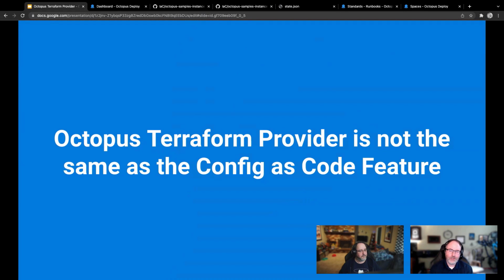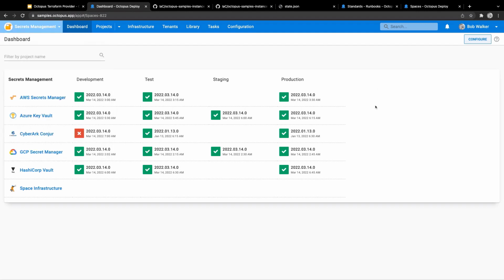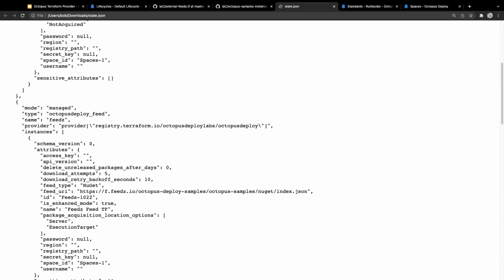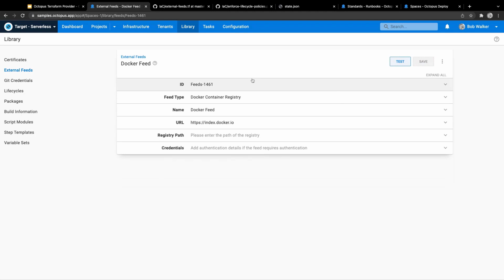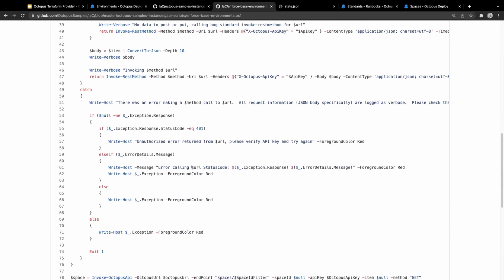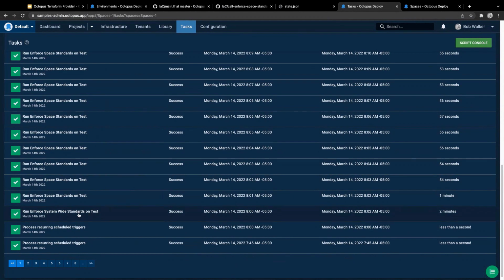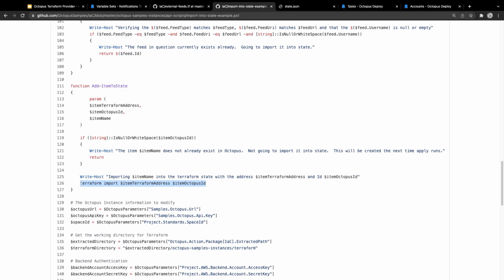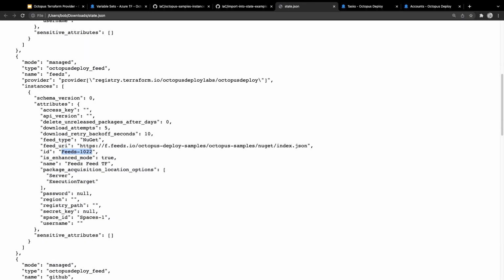Managing Octopus Deploy with Terraform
Terraform is a popular, open-source, Infrastructure as Code tool for building, changing, and versioning infrastructure. A Terraform provider is a plugin that lets you manage an external API.

This webinar will show you how to use the Octopus Deploy Terraform provider to manage Octopus.

Join Bob Walker and Shawn Sesna to learn:

- How the Octopus Deploy Terraform provider makes it easier to manage your Octopus instances
- How you can use the Terraform provider to implement standards across your Octopus Spaces

0:00 Introduction
1:20 Webinar agenda
1:40 Octopus Terraform provider vs Octopus Config as Code
2:40 Octopus Terraform Providers explained
6:05 Demo explained
7:00 Octopus Samples instance
10:15 The problem explained
13:00 The solution explained
31:00 Creating a Terraform Space
46:00 Q&A